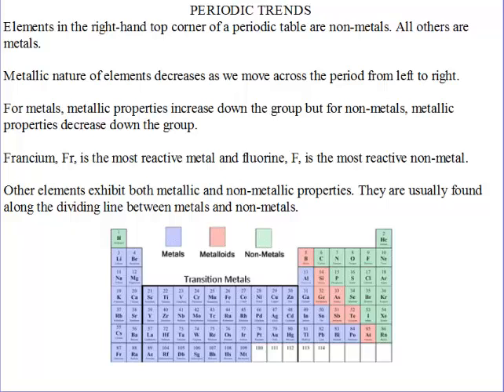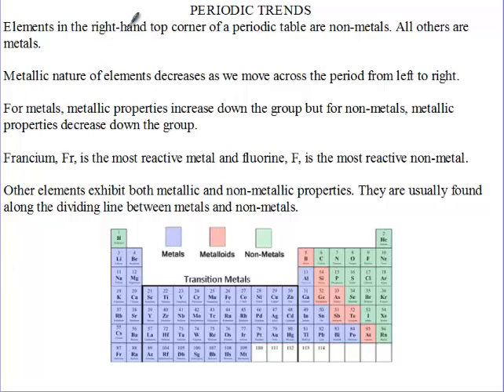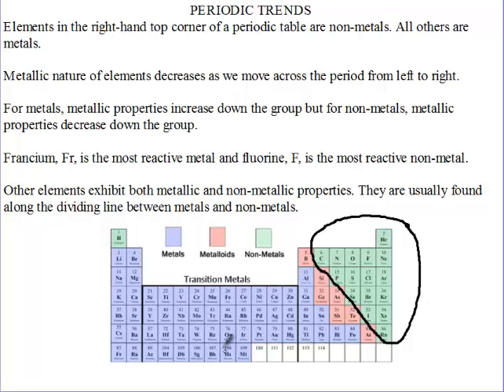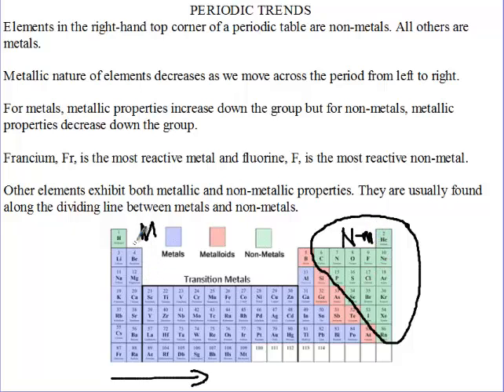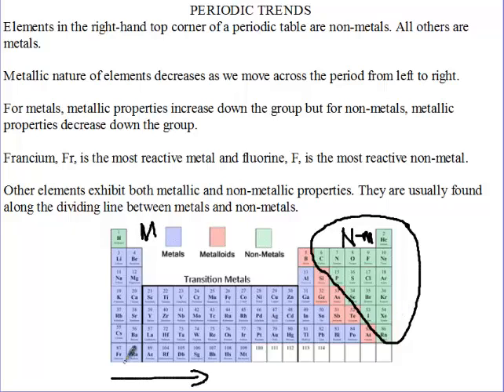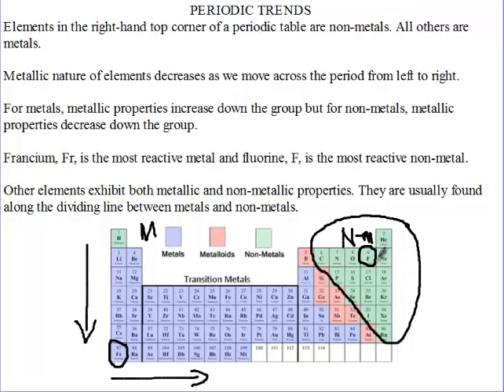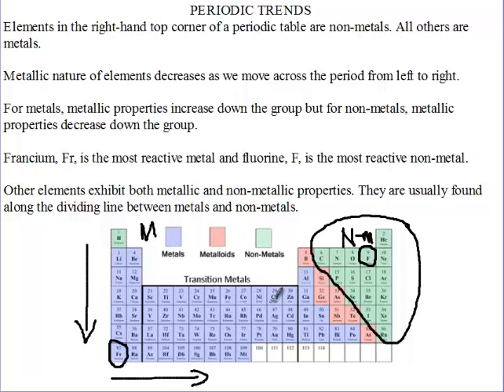Siba Learning Zone - Periodic Trends